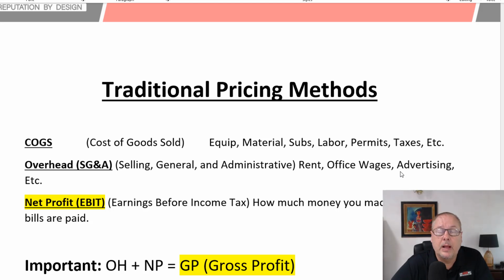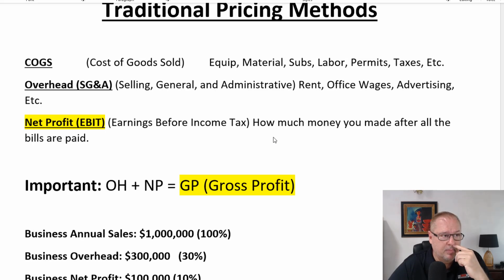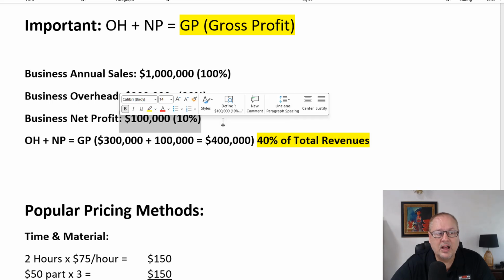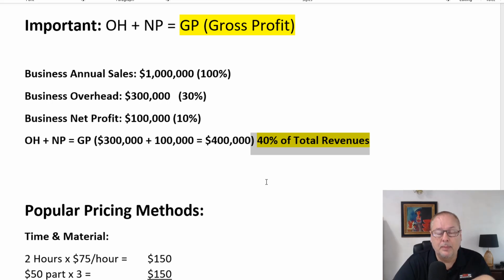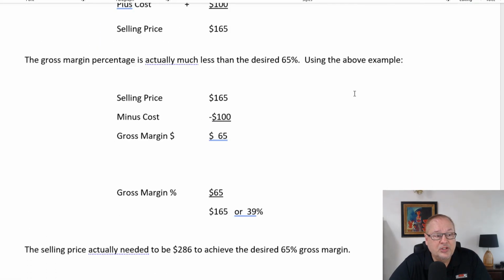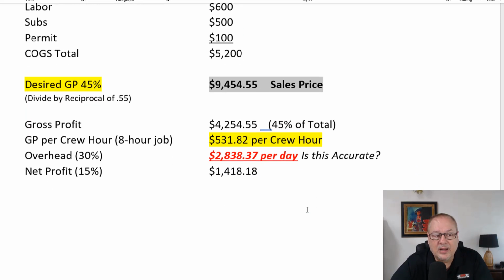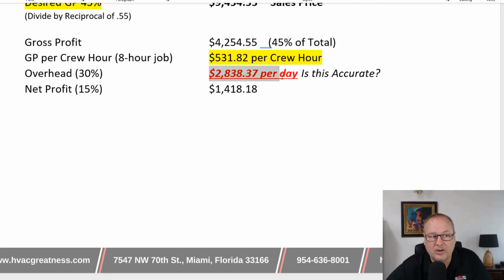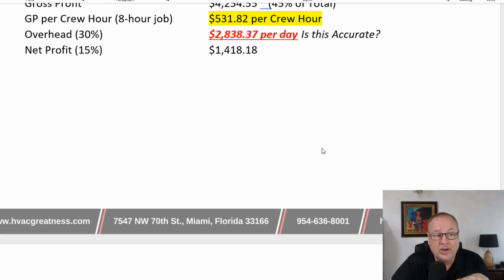HVAC Pricing Methods Right vs Wrong (Video 1)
To begin this playlist, we need to establish WHY the current pricing methods are wrong and what we nee to adjust in order to price our services correctly.

In this video we briefly cover the more popular pricing methods and the issues with them.

We then compare them to the Net Profit pricing method and explain why it's the most accurate calculation for us in HVAC.

Times have changed and knowing EXACTLY what you need to charge is not VITAL to your survival in the increasingly competitive markets. The good old days may be over, but YOU can come out ahead.
You just need the insights, tools, and strategies to give you that UNFAIR ADVANTAGE!

Would you like to get this done NOW?
Save yourself time and effort by investing in HVAC Greatness full training program, complete with pricing calculators and other downloads to help you start pricing correctly TODAY!

Need some coaching? Or need some additional help? Grab your free strategy call with Pete here: